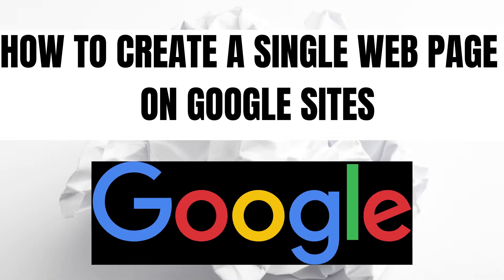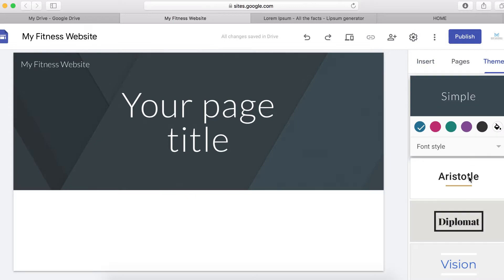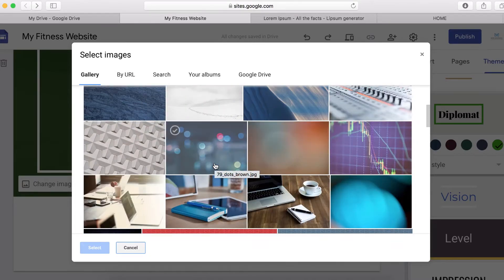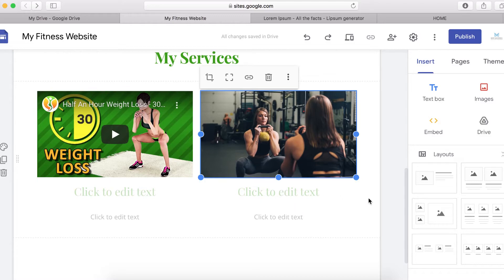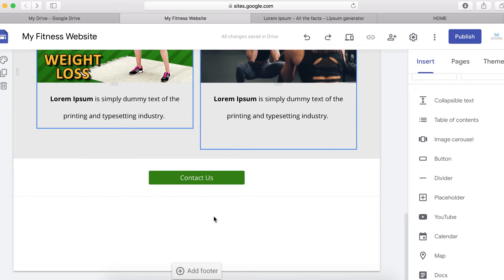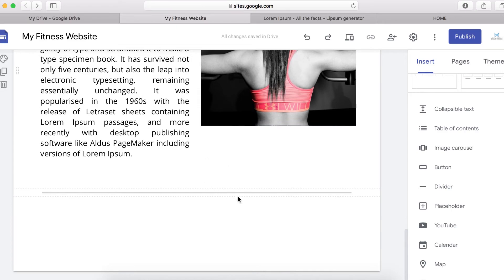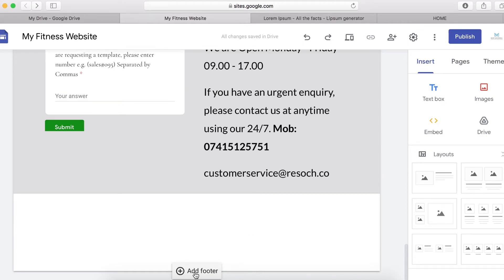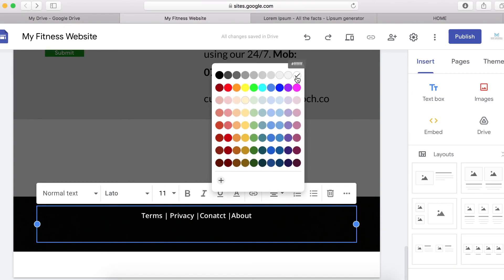How To Create a One Page Website on New Google Sites With Free Hosting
This New Google Sites tutorial will show you how to create a one page website, including free hosting. That's right, free website + free hosting, and you can set it up all yourself if you follow this tutorial until the end.
It will only take just over 15 minutes, and you can learn how to design and built your website by using New Google Sites free website builder right now!
My Related Tutorial Videos:
Free Recommended Resources For Building Online Business Fast!